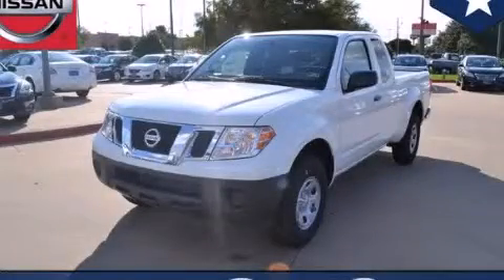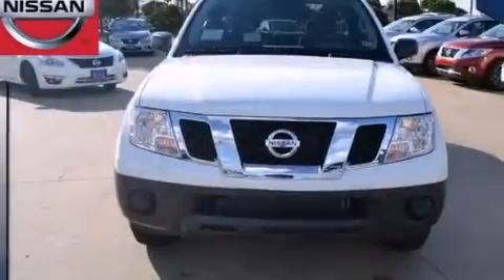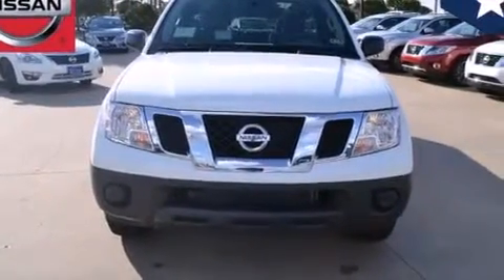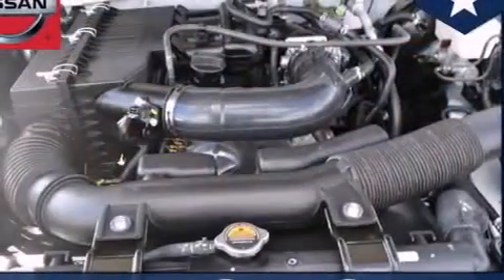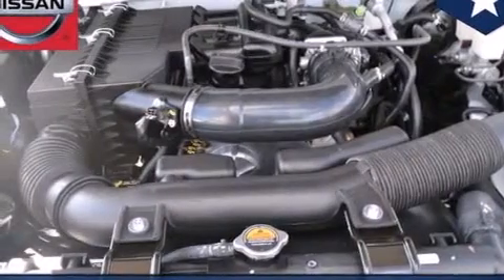2014 Nissan Frontier Arlington TX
We've been honored to serve the Dallas TX area , we promise that your experience at our dealership will exceed your expectations ! Year : 2014 Make : Nissan Model : Frontier Engine : 2.5L DOHC I4 Engine Trans . : Automatic Interior : Other Clay Cooley - Nissan 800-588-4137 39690 LBJ FREEWAY Dallas , TX 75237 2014 Nissan Frontier Dallas TX